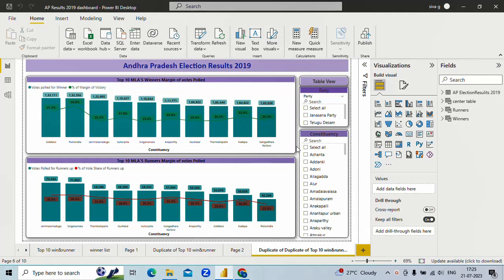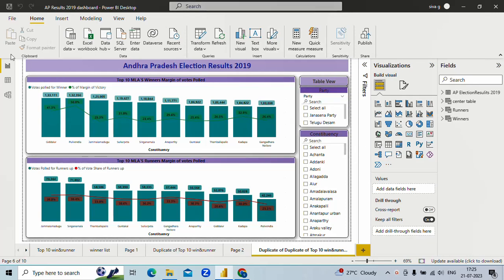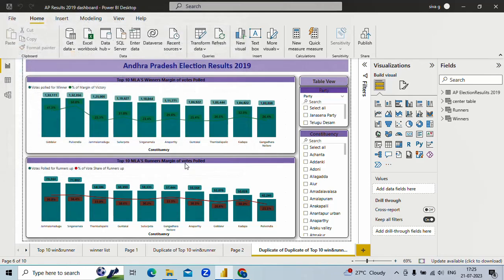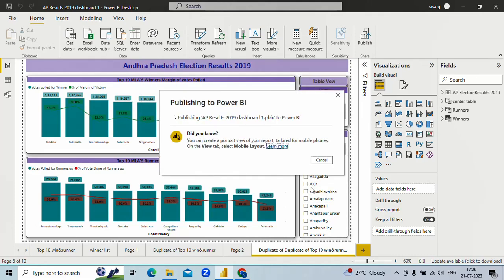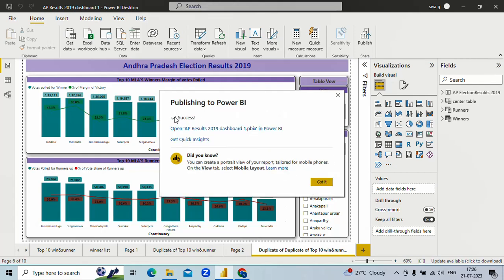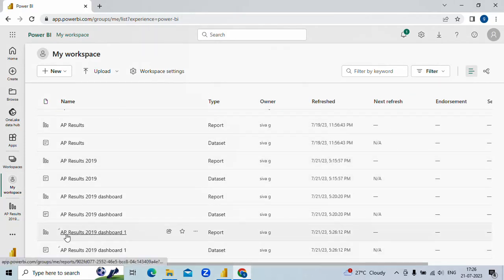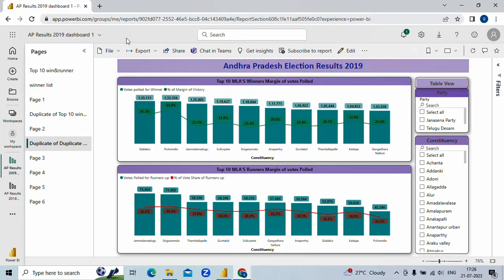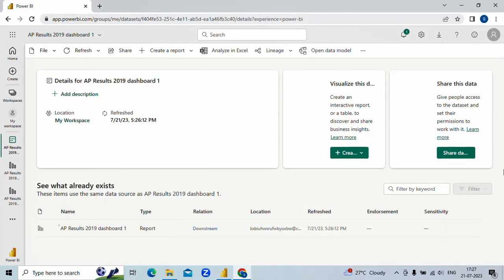How to publish the report from PowerBI desktop to Powerbi Service